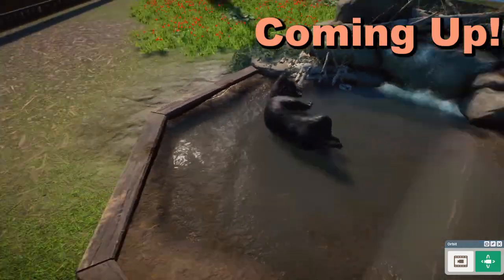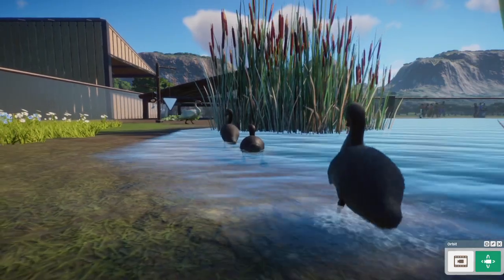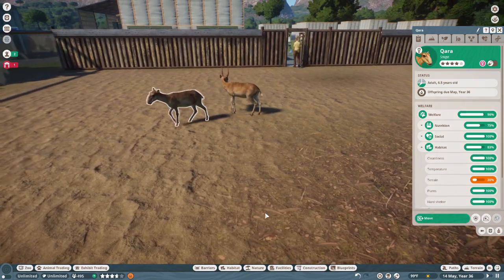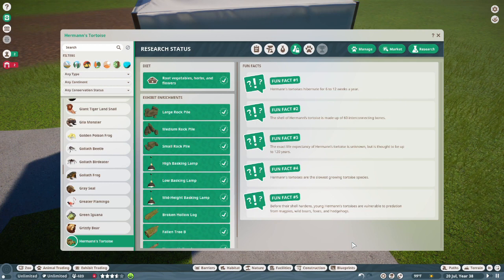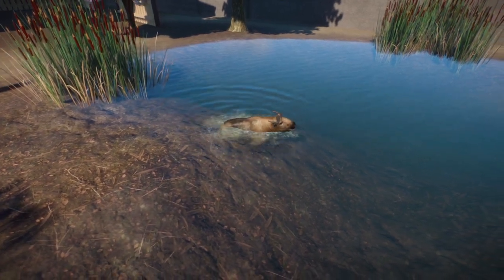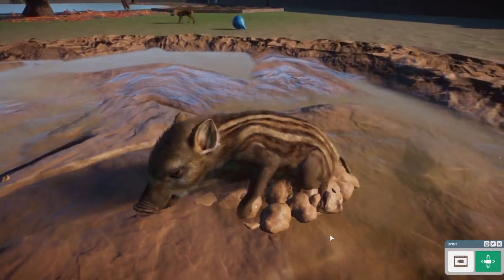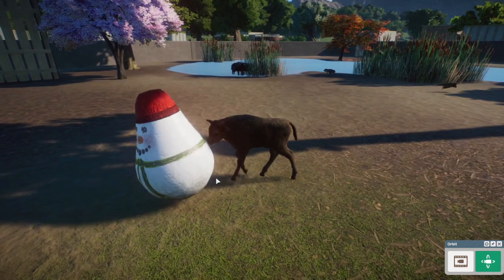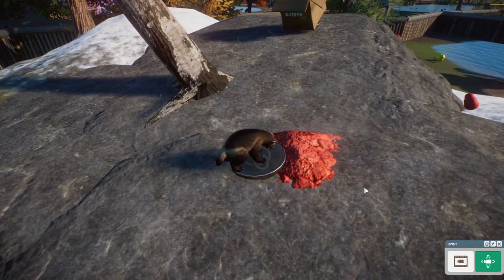Eurasia Animal Pack! Planet Zoo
The Eurasia Pack is here and it's time to check out some amazing animals!
We'll be looking at: the Hermaan's Tortoise, the Mute Swan, the Saiga, the Sloth Bear, the Takin, the Wild Boar, the Wisent, and the Wolverine.

Update: There is a poll (two actually since you can only  post four options) in the community section of the channel- let us know what your favorite animal of the pack is!

If you want to check out more Planet Zoo packs and updates video take a look at the playlist